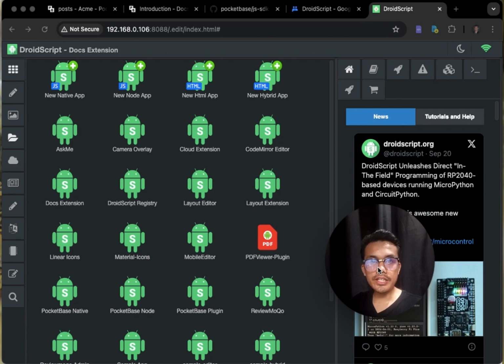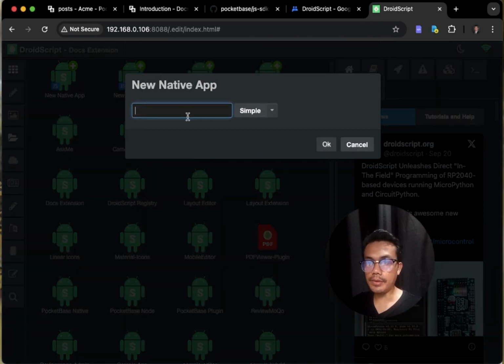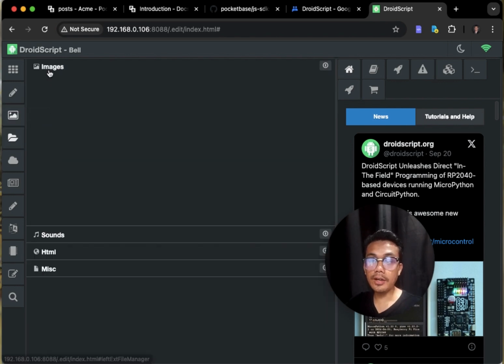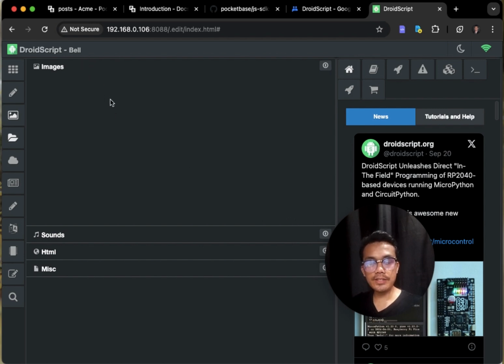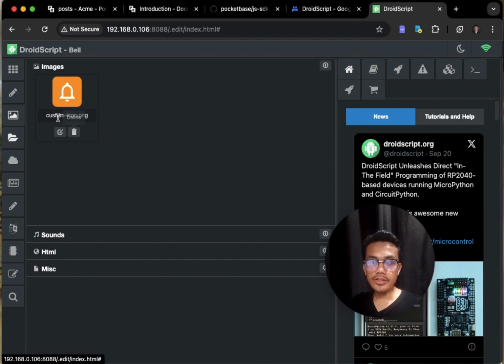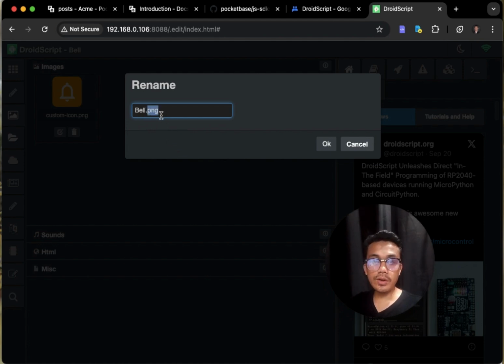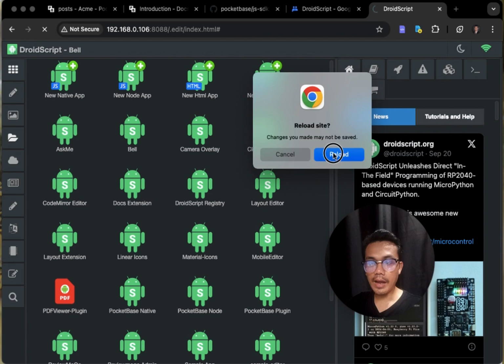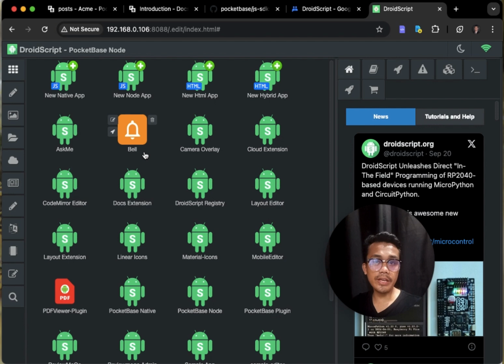How to add an app icon in DroidScript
Welcome to DroidScript tutorial! 🎉 In this video, we’ll walk you through how to add a custom app icon to your DroidScript project.